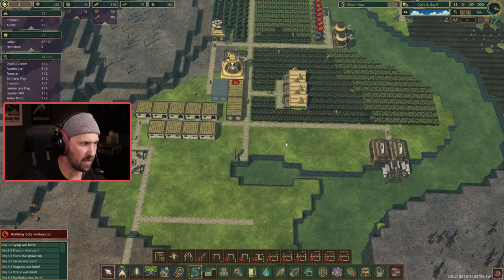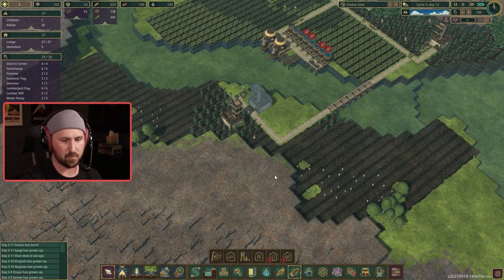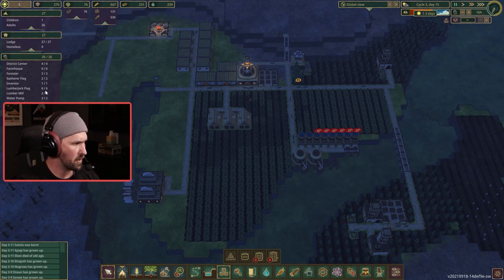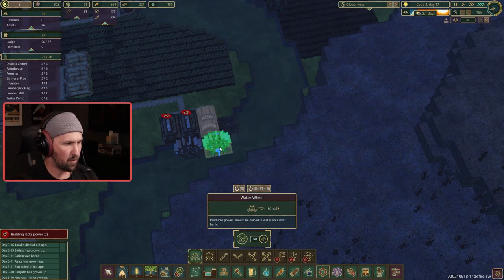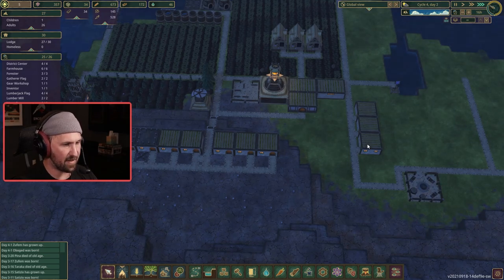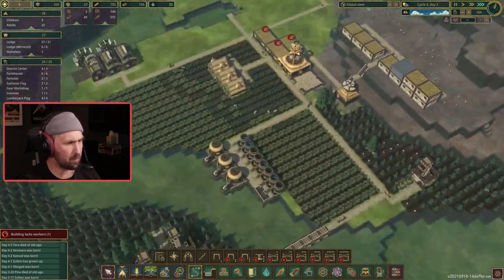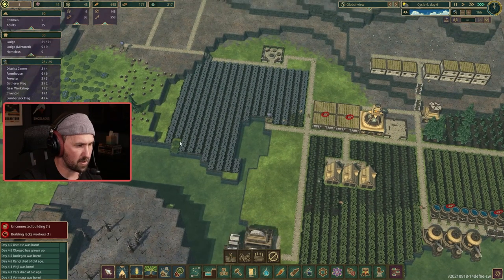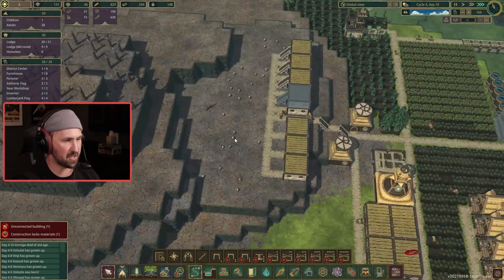BUILDING A COZY BEAVER NEIGHBORHOOD | Timberborn | Episode 3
Stumpt Rik plays Timberborn. Humans are long gone. Will your lumberpunk beavers do any better? A city-building game featuring ingenious animals, vertical architecture, river control, and deadly droughts. Contains high amounts of wood.

►Did you miss an episode?